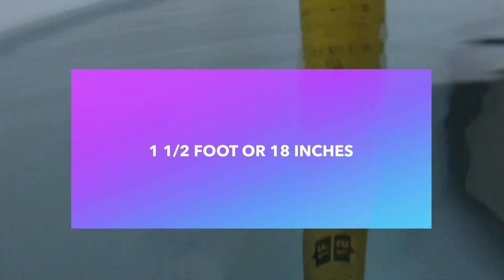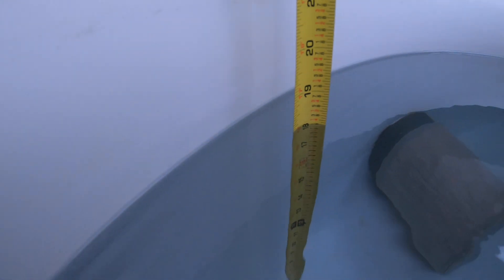Calculating The Water In Your Circular Pool - The Correct Way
Calculating your pool's water volume is necessary to help determine the number of chemicals and maintenance procedures needed in your swimming pool.

Round circular pools have a special formula to determine this.

Please visit https// to find out how much water your swimming pool holds.